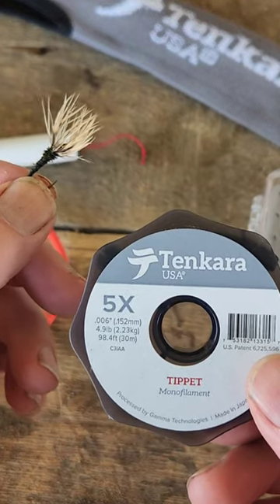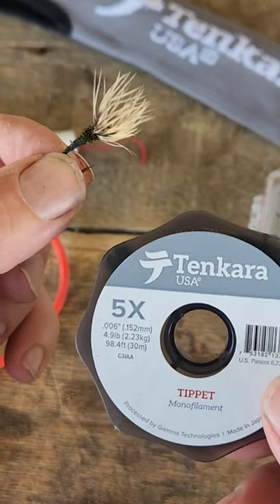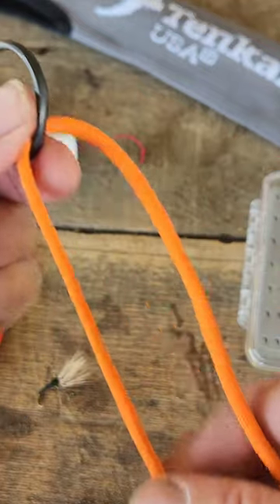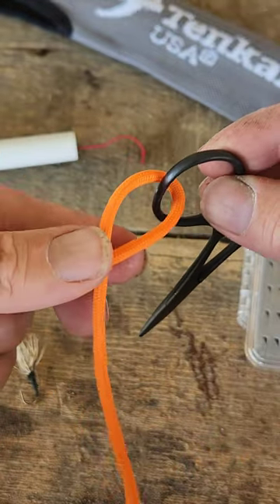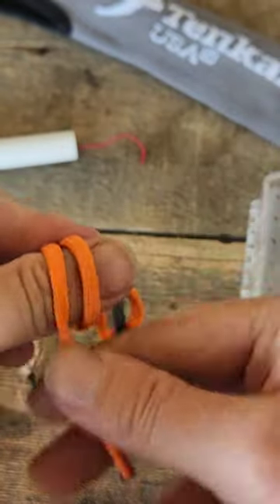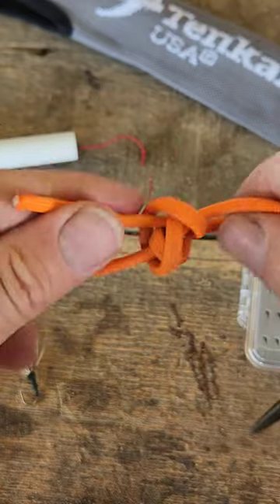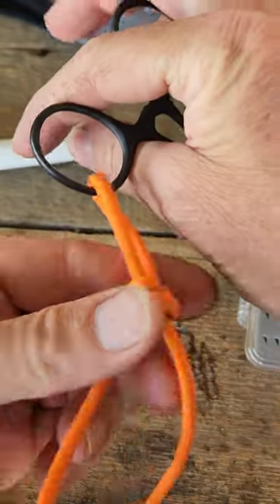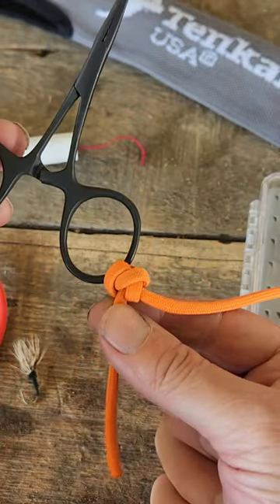Tenkara USA One Knot Tippet to Fly Connection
Enjoy a simple fishing experience. The One Knot taught by @TenkaraUSA not only works on the Lillian to Level Lines, and Level Line to Tippet, you can also tie on your Fly. A One Knot and the simple Girth Hitch will get you rigged up and catching fish.